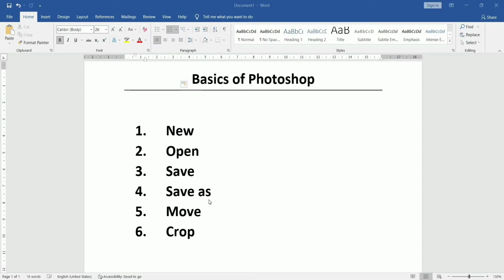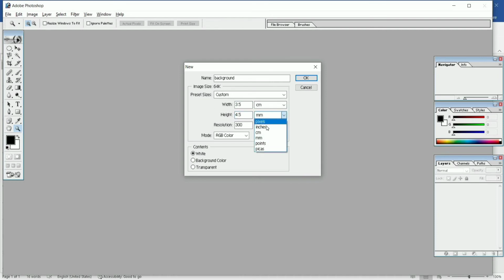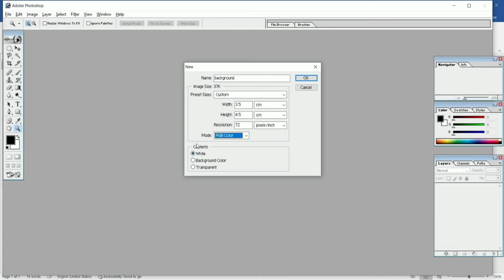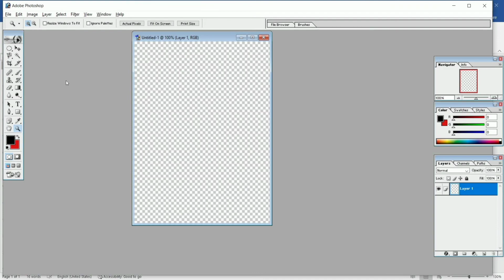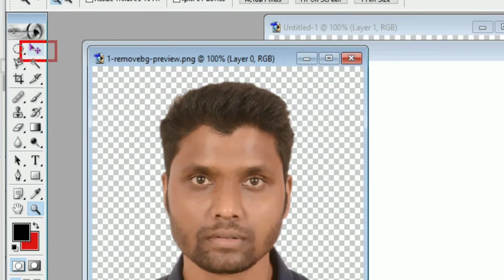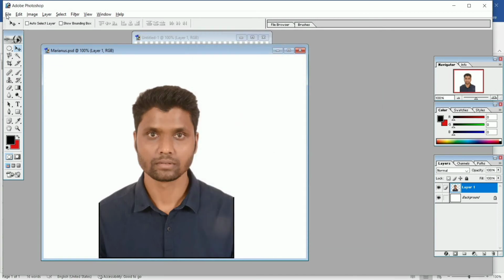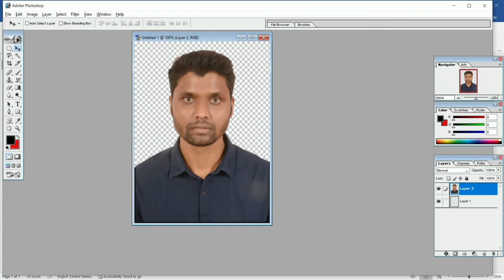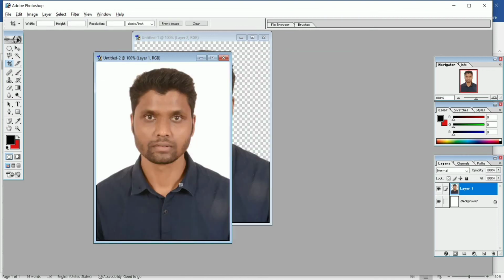Basics of Photoshop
New
Open
save save as
move
crop